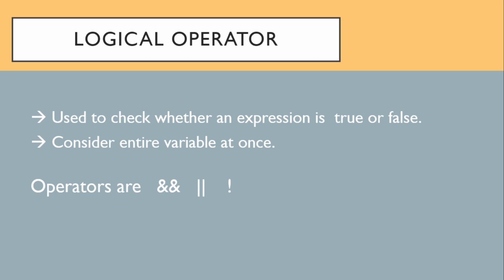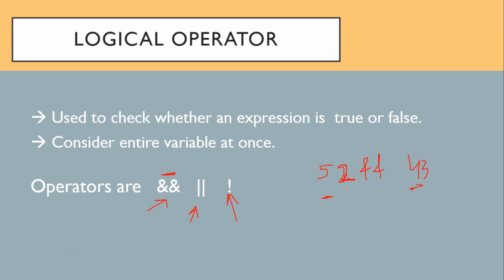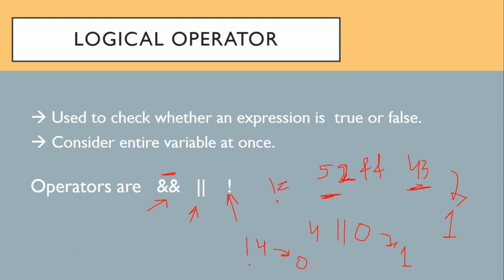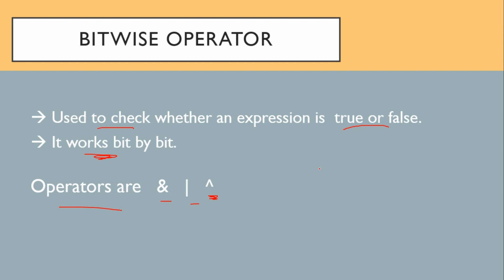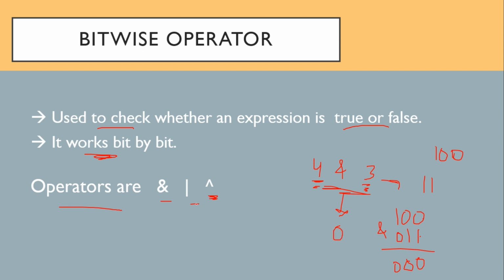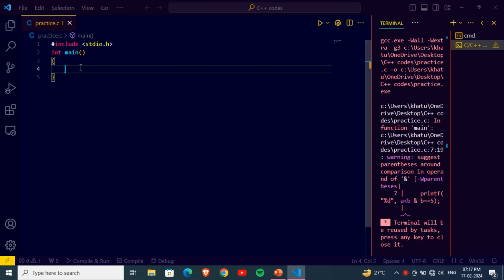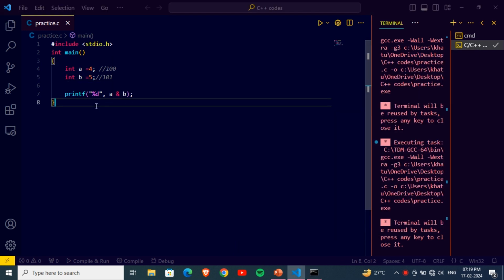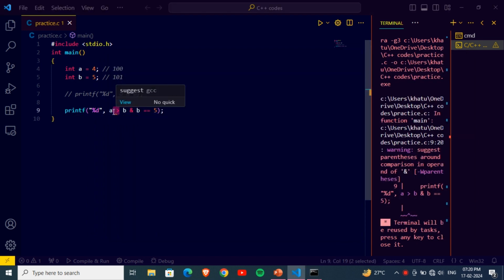Bitwise Vs Logical | The Difference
This video will cover the difference between bitwise and logical operator and how they work.

{ignore tags}
bitwise and logical operator difference
difference between logical and bitwise operator
logical and bitwise
bitwise operator
logical operator
c programming
c concepts